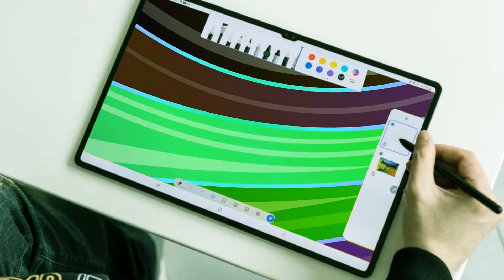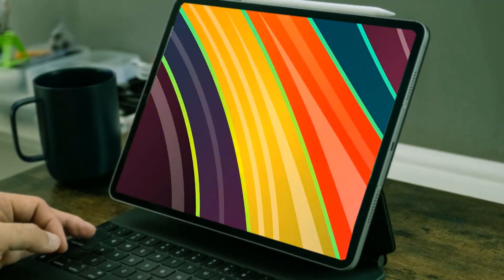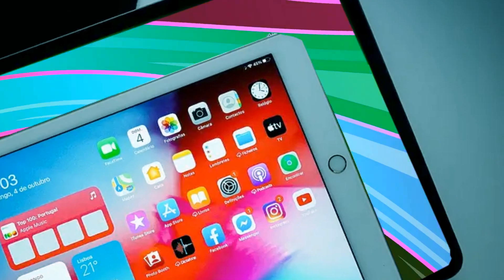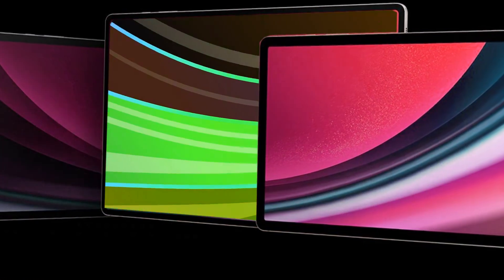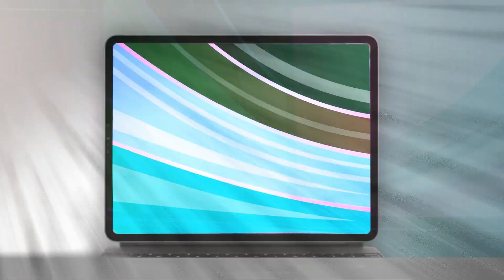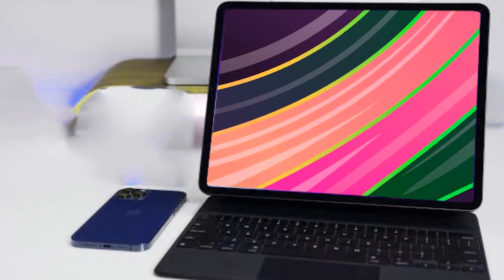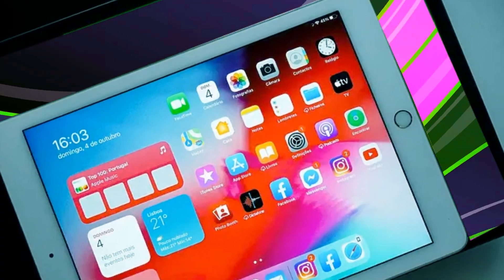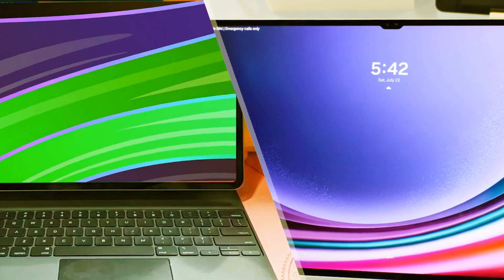iPad ULTRA 2024 Release Date and Price – OLED 16 inch with 120HZ?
Anticipation is building as rumors suggest the imminent arrival of the much-anticipated 16-inch iPad Ultra with groundbreaking changes. Recent reports indicate the presence of an M3 Pro chipset and an array of additional features. In this video, we'll delve into the speculated upgrades and provide insights into what to expect from the iPad Ultra, including its release date and pricing details. Before diving into the iPad Ultra details, let's reflect on the past 12 months, marked by significant upgrades across the Apple iPad lineup. From the iPad Mini to the iPad Pros, each iteration introduced enhancements, featuring A14, A15, M1, or M2 chipsets. Notably, the latest M2 iPad Pro, launched in June 2022, stands as the most powerful tablet in the market, offering versatility as a laptop alternative or a creative powerhouse with the Magic Pencil.